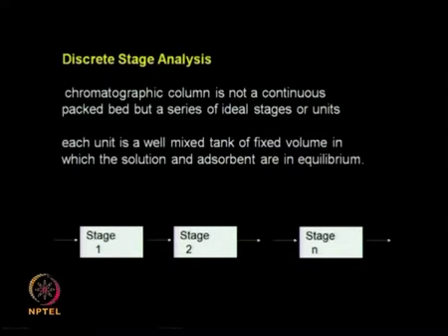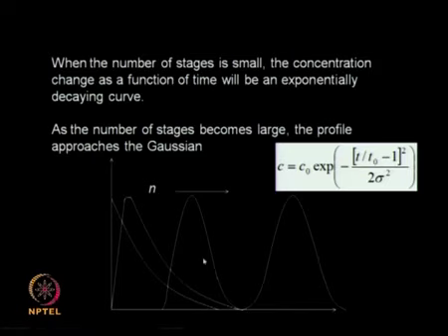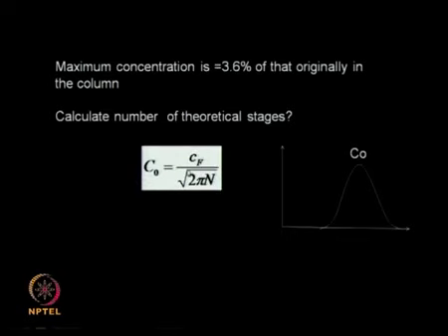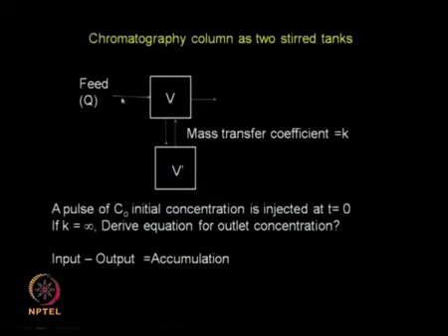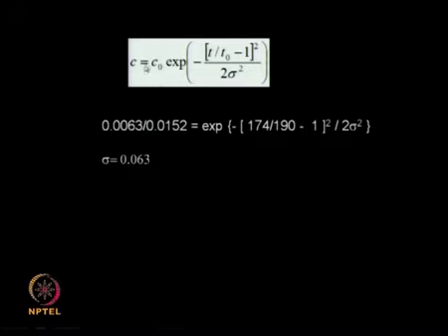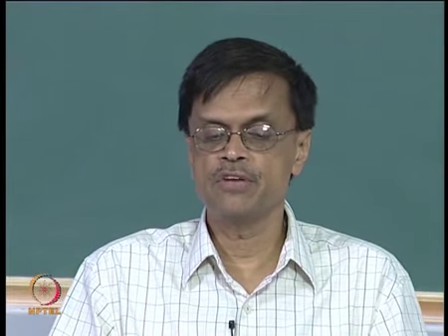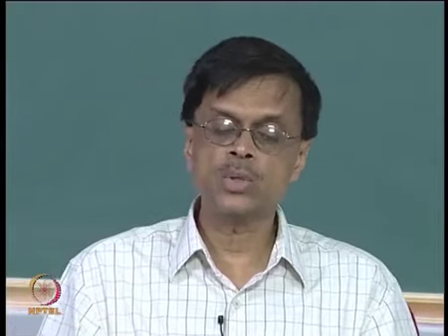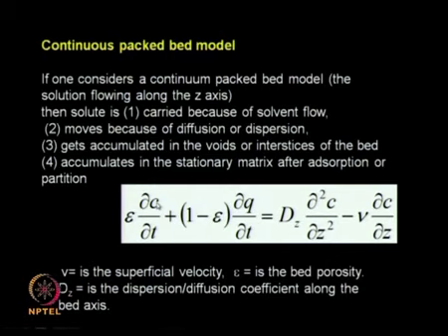Mod 01 Lec 31 Chromatography continued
Chromatography continued